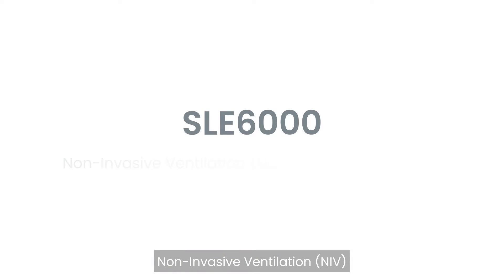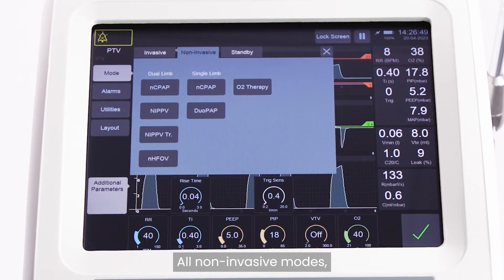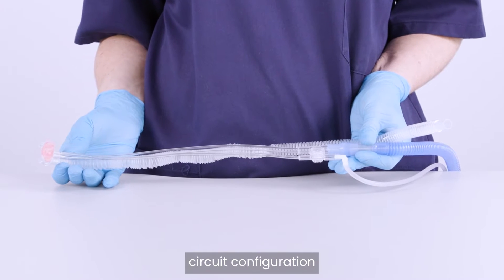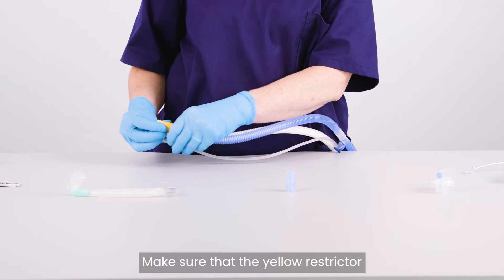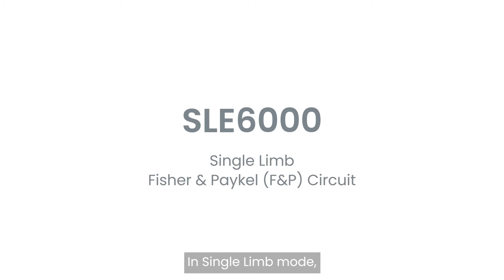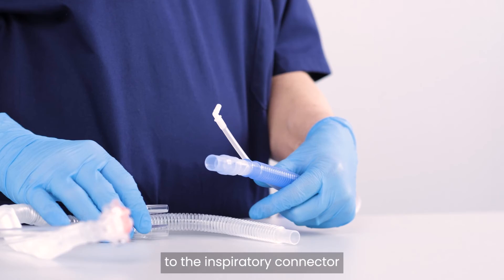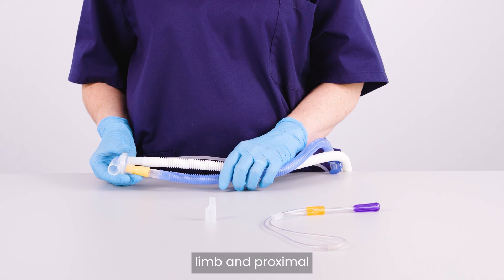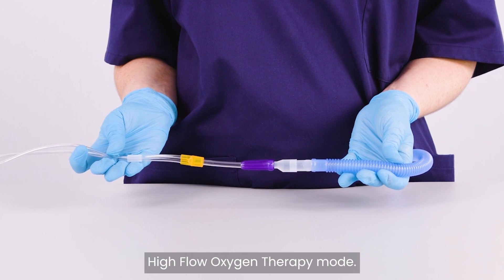Non-Invasive Ventilation Dual & Single Limb on the SLE6000 (Fisher & Paykel)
The SLE6000 is unique in allowing for the choice of either dual or single-limb non-invasive ventilation, extending the interface options available to medical staff. NIV can then be applied using a nasal mask or nasal prongs. Servo-controlled flow compensates for varying leaks and results in a more consistent pressure requiring fewer staff interventions.

The option of dual-limb modes for nasal CPAP allow for higher pressures with shorter rise times, which is useful when using the therapy in the acute phase. All modes can be used with the same patient circuit, providing a seamless transition between modes, reducing patient discomfort and lowering the cost of treatment.